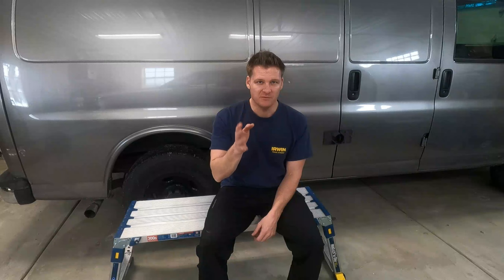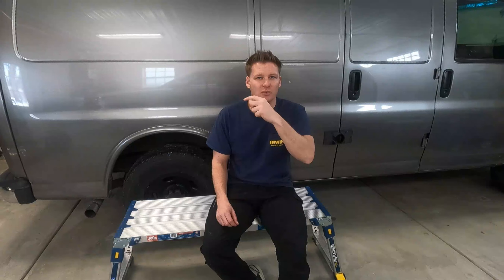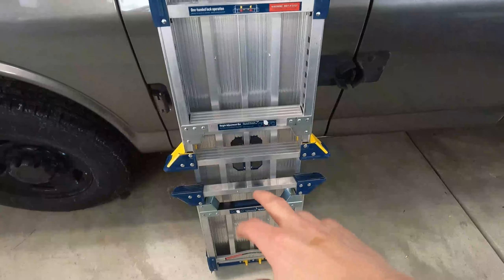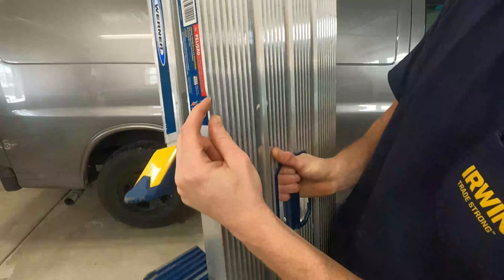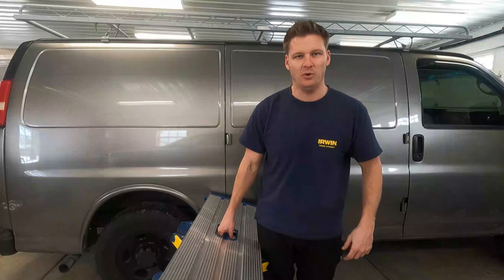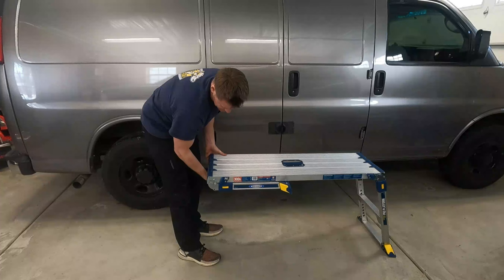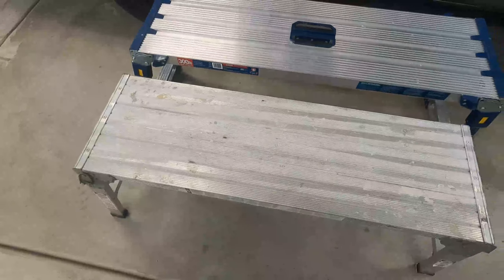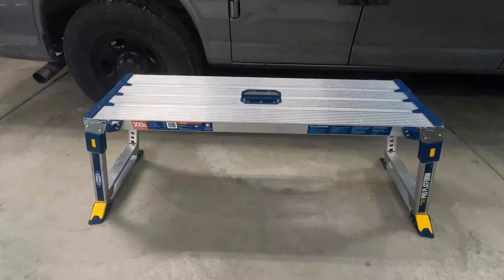Werner Ladder Pro Platform Review | Lowes Exclusive | HANDYMAN HEADQUARTERS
after getting some jobsite use with this ladder I wanted to review it for you guys to decide for yourself if it is worth buying. My opinion, if you need a heavy duty work platform this is the one! The adjustable legs are great for stairs or uneven surfaces. I will say where the carrying handle is at is a little awkward and would be better on the side. It is very stable and not too expensive for how well it is built. Its all metal components which make it slightly heavier but not noticeable. If you have any questions drop them in the comment section below.